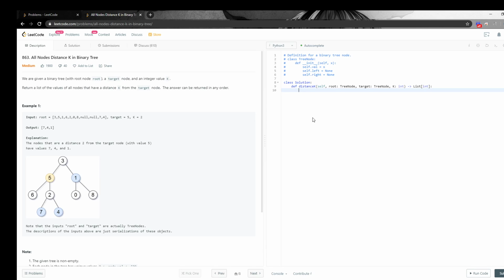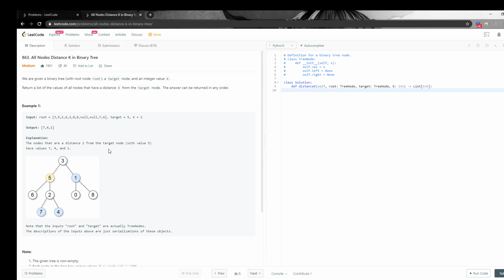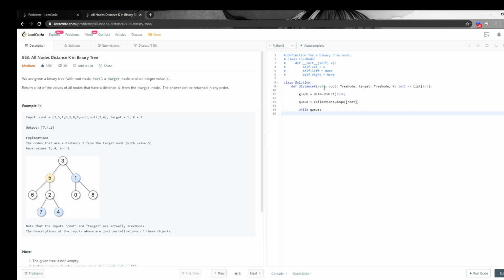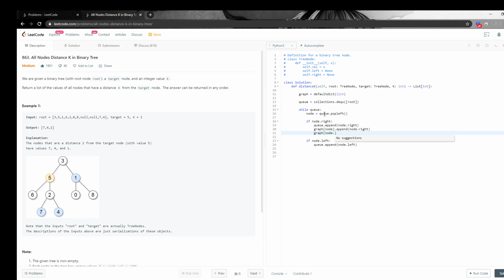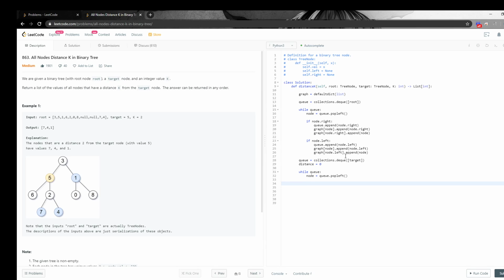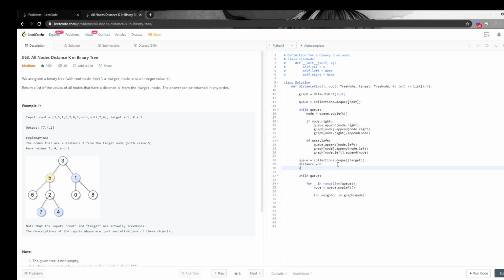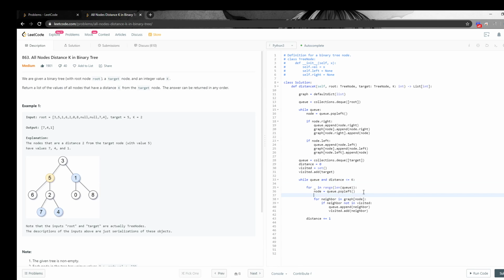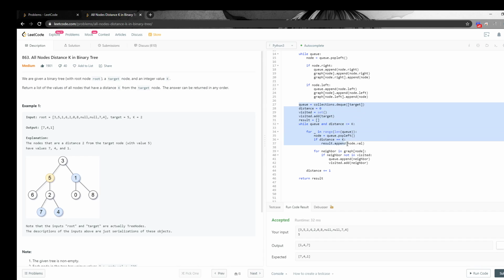LeetCode 863. All Nodes Distance K in Binary Tree